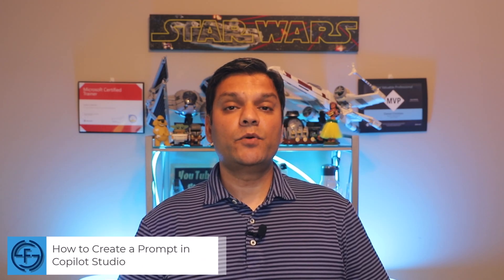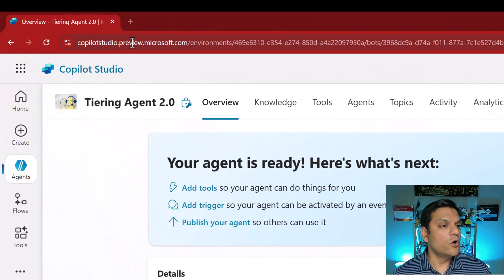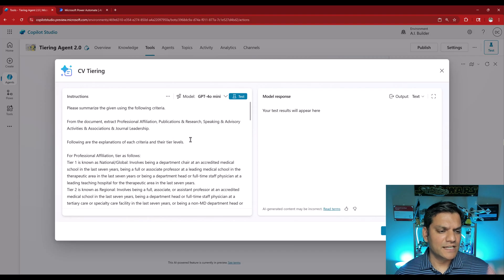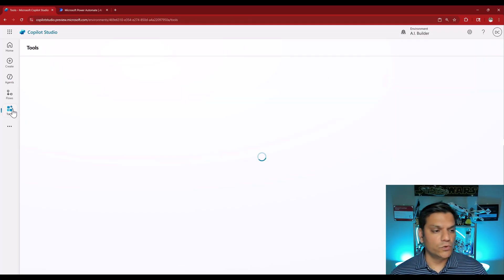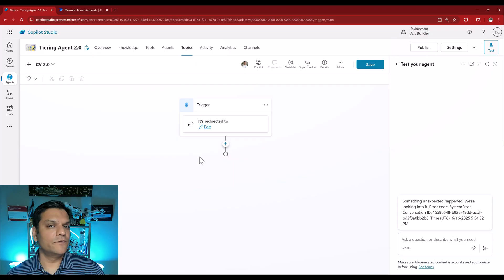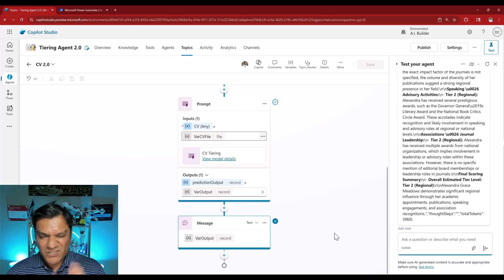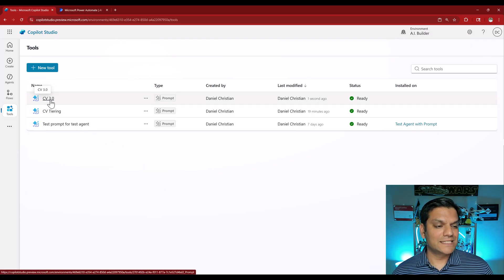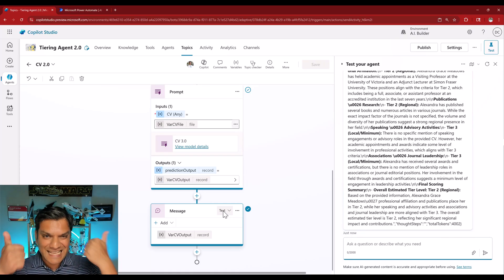How to Create a Prompt in Copilot Studio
Hey Everyone,
In this video, we will create a prompt directly in Copilot Studio. We will also confirm the differences between Copilot Studio and Power Automate cloud flow.

Introduction 00:00
Quick overview of the demo in 00:58
Option 1 01:32
Option 2 10:24
How to delete the prompt 14:18
Conclusion 15:50